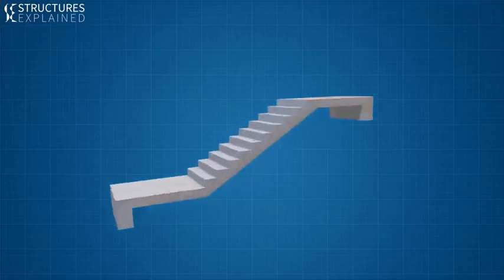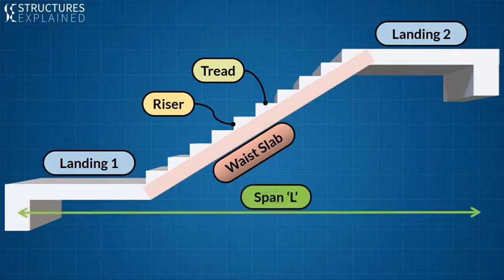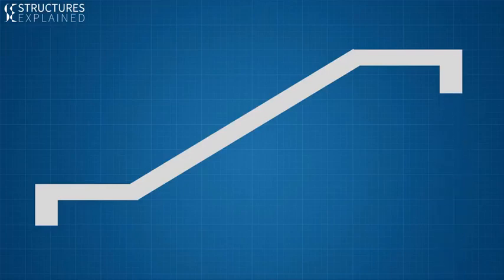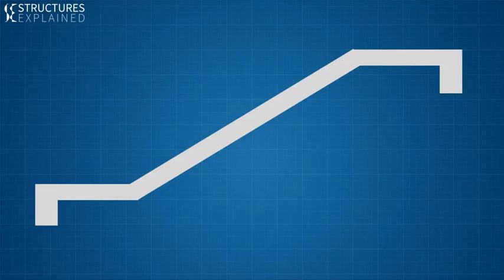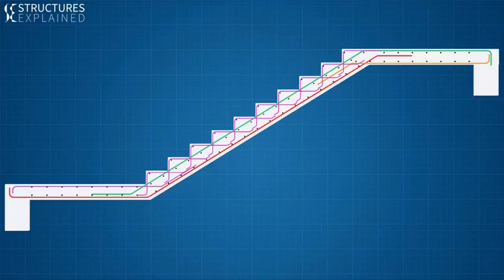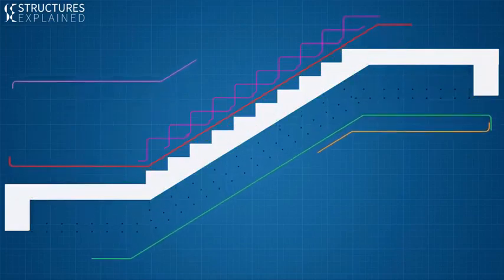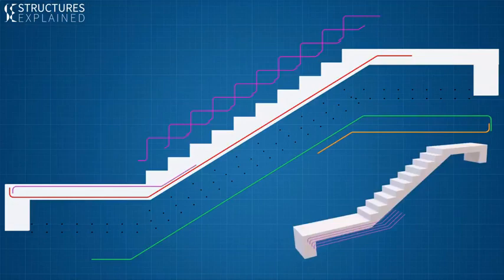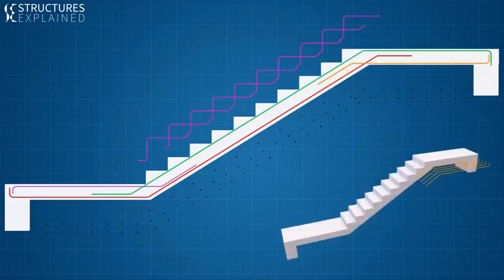تنفيذ السلالم في المشاريع الإنشائية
Implementation of stairs in construction projects